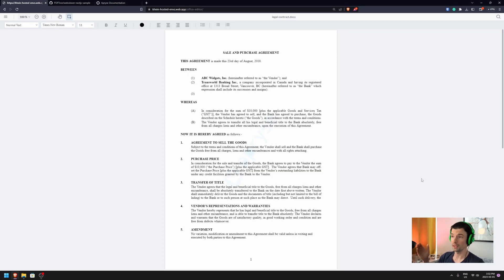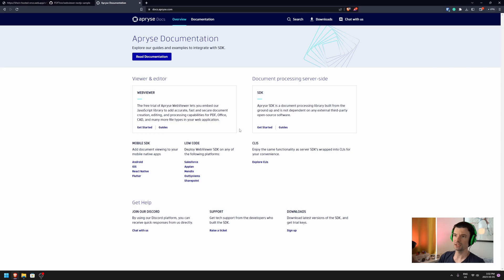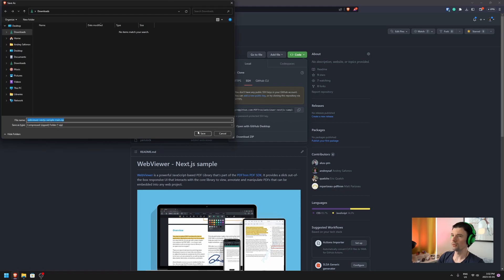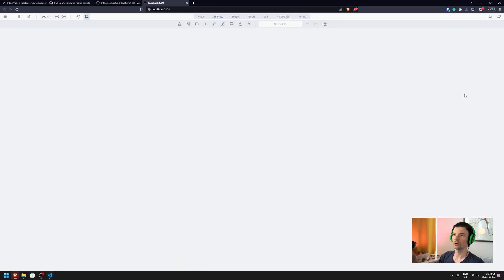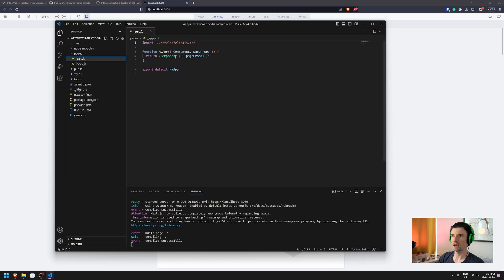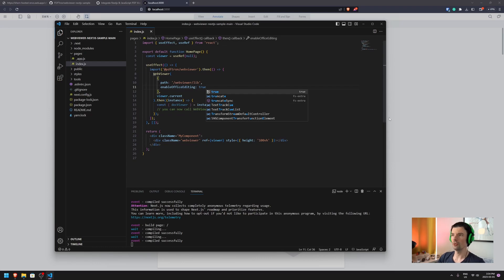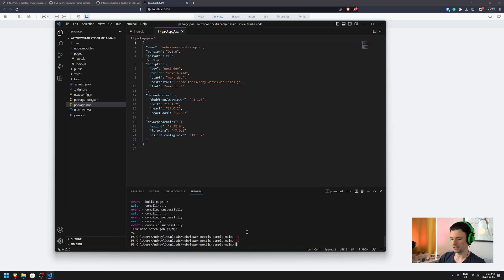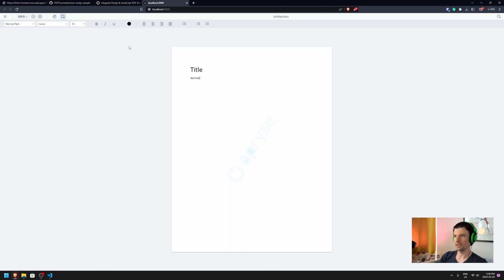How to Embed a DOCX Editor in Next.js with Apryse SDK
Apryse WebViewer introduces a cutting-edge PDF SDK with a DOCX editor seamlessly integrated for use within Next.js frameworks. This empowers native, fully client-side creation, editing, and direct saving of Word Documents, all without the need for conversions to intermediary formats like PDF.

Highlights:
- Create and edit DOCX documents without Microsoft Office dependencies
- Edit or create native DOCX without conversion to intermediate formats such as PDF
- Embed Office Editor in any JS web app or framework

Resources to get started:
1. How to Embed a DOCX Editor in Next.js (How-To Blog)
4. Next.js sample on Github